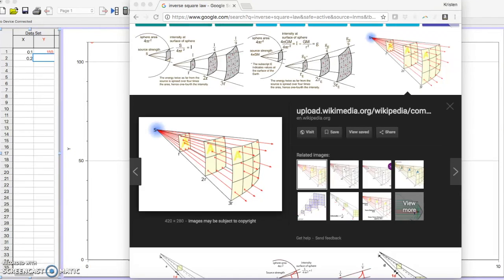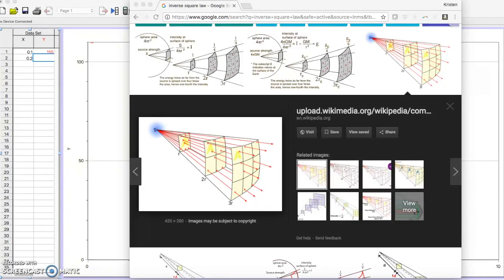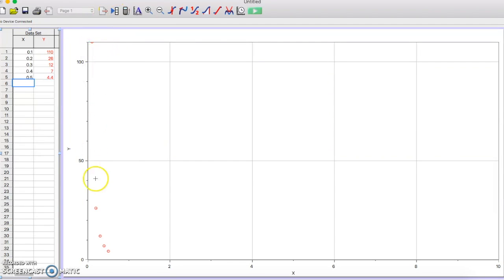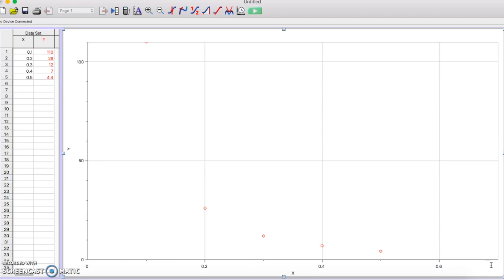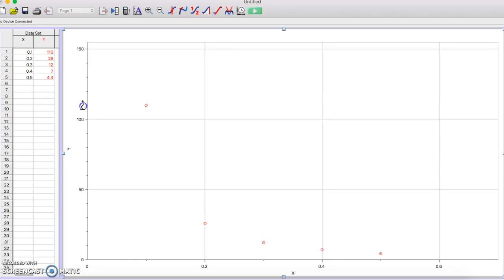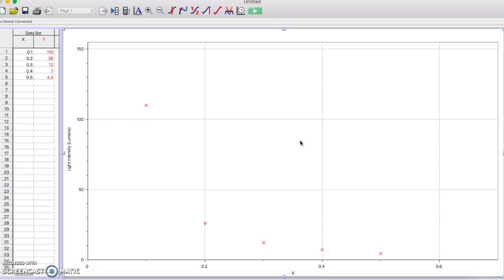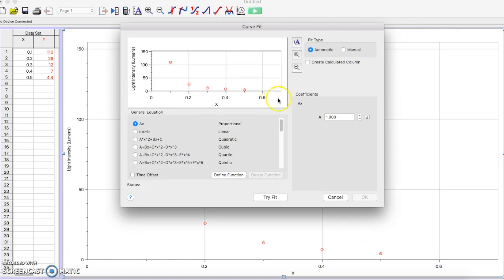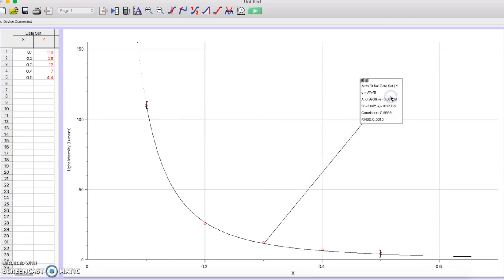How to Graph in Logger Pro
This video is about How to Graph in Logger Pro